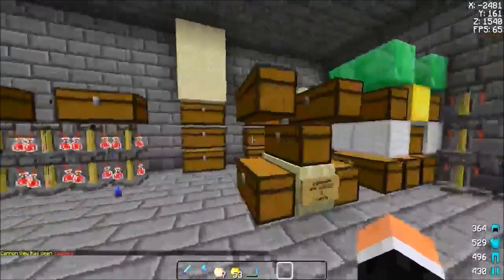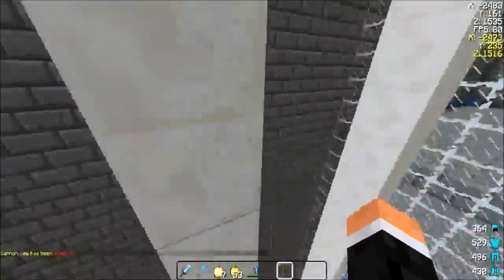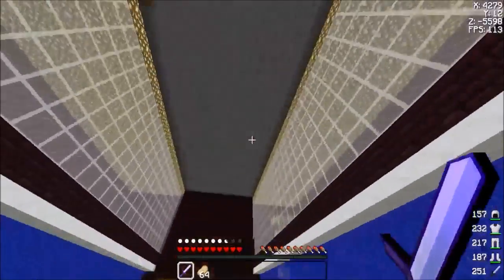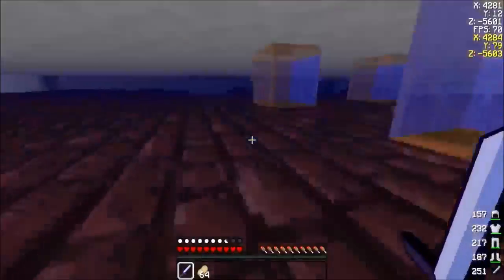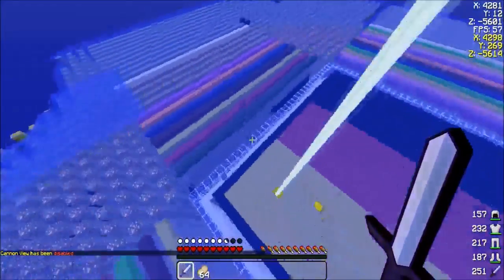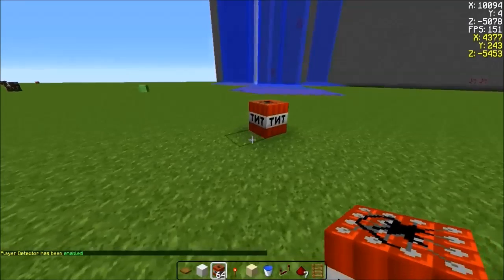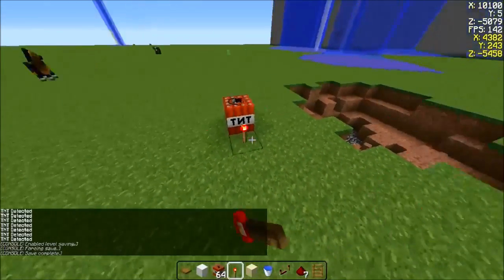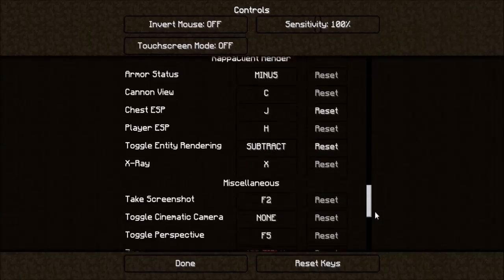Base updates and Kappaclient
So a week after getting inside raided we have recovered on play.mythcraftpvp.com

Also playing on pvp.originmc.org and using it as a cannon test server, which means YES RAID VIDEOS ARE COMING BACK

a client designed by raiders for raiders, *Singleplayer and test server use only obviously.*